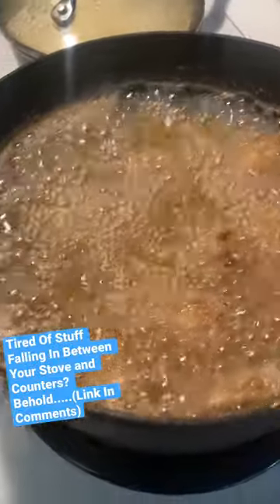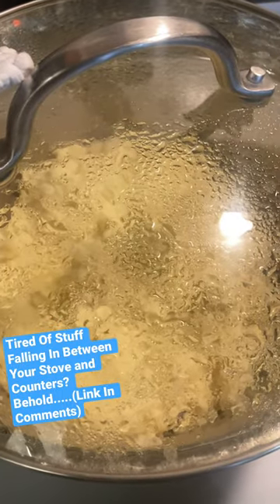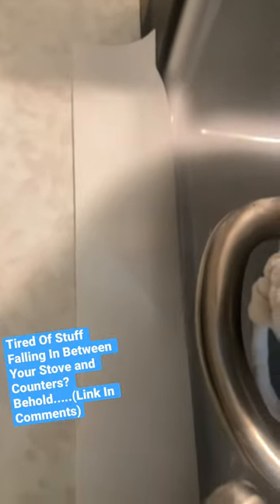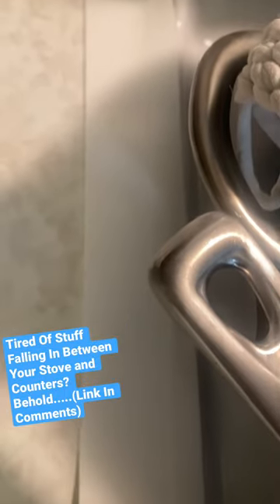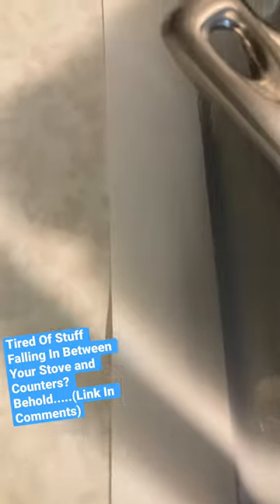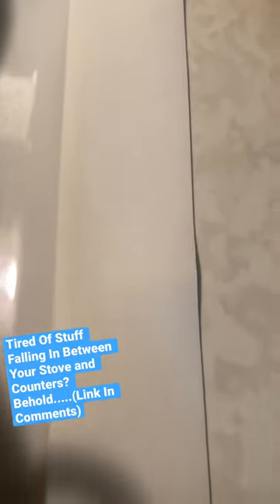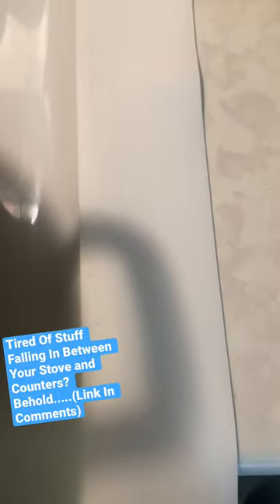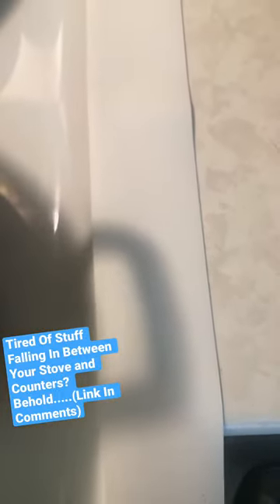IFoundItOnAmazon Check Out These Stove/Counter Gap Fillers!